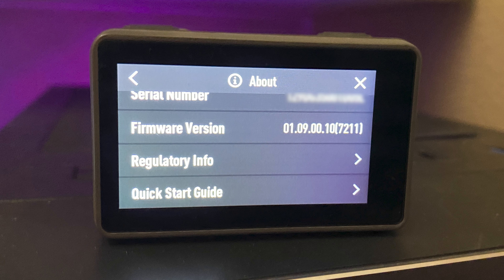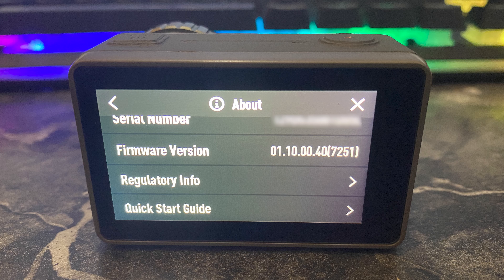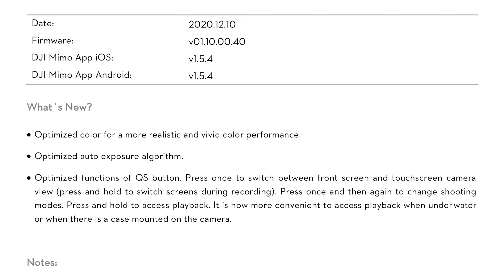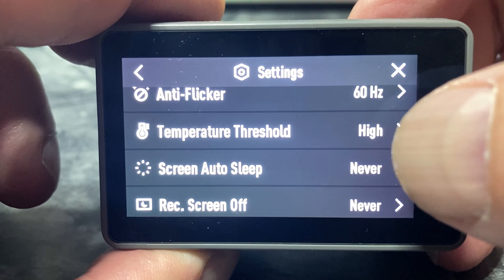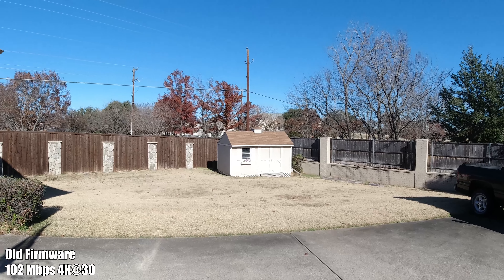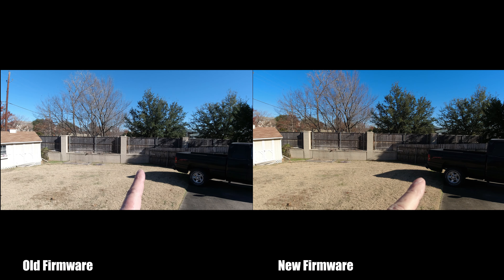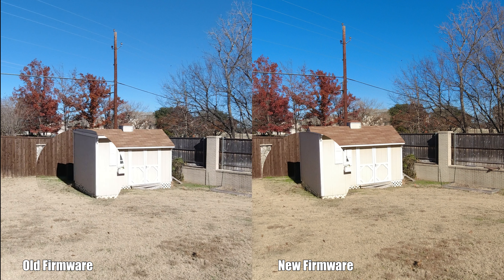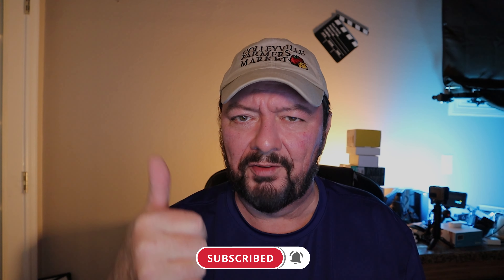Osmo Action got a BIG improvement !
Well a bit late, but there is a new firmware for the DJI Osmo Action, it's firmware 1.10 and adds optimization for the exposure and more vivid life like colors, which in this video you can DEFINITELY see a difference.

***Action Cameras I recommend:***
***Gimbals I use:***
***RGB lights I use:***
***sd cards I use:***

***Gear I recommend and use***